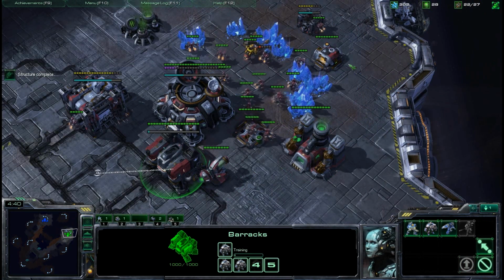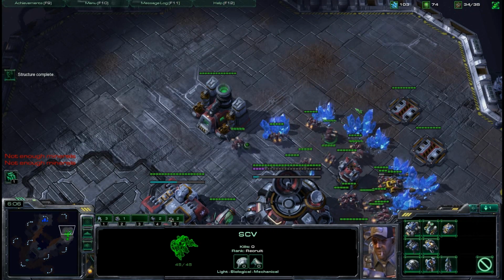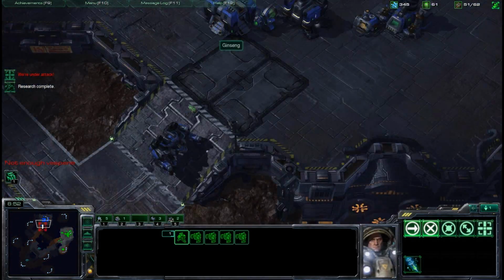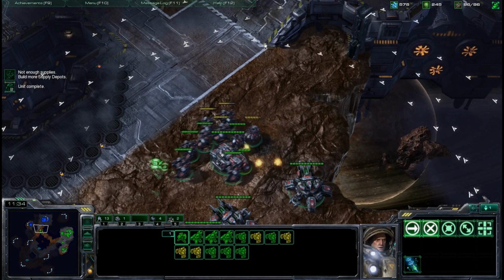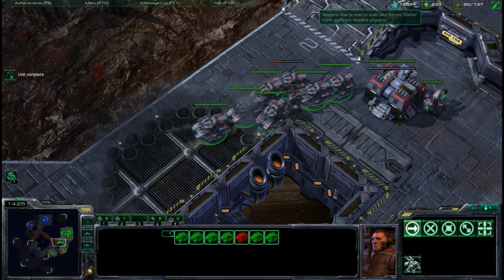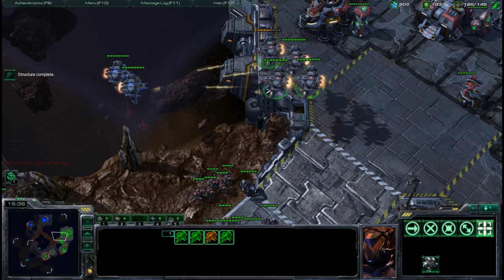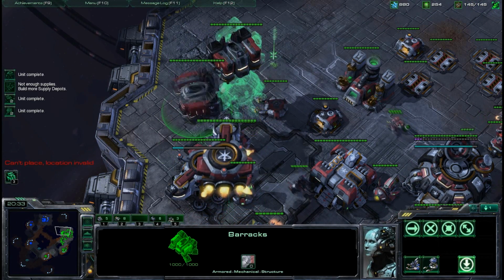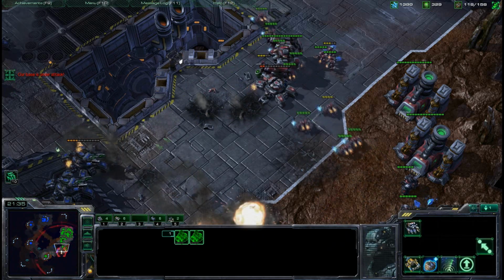HD Daily Ladder #6